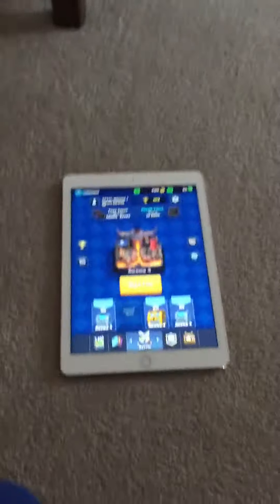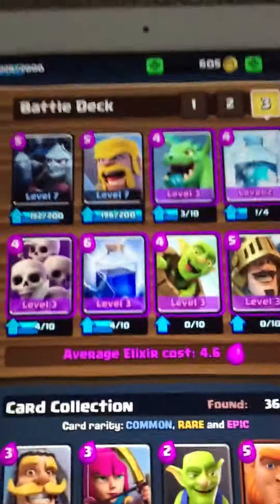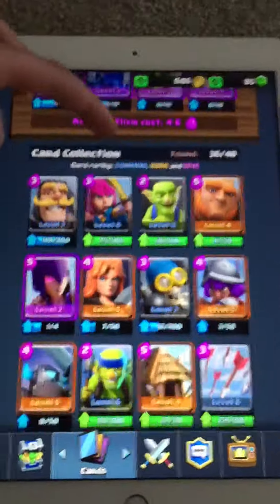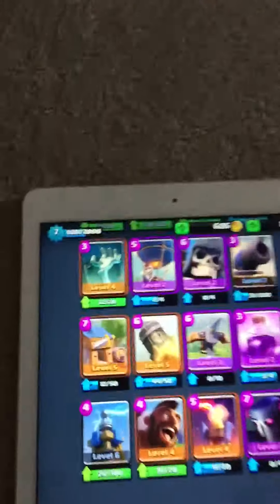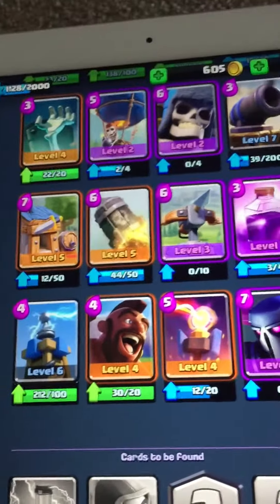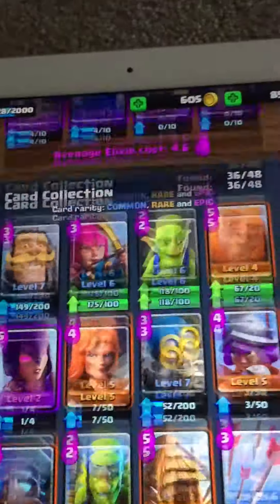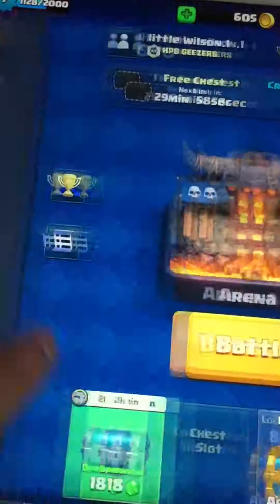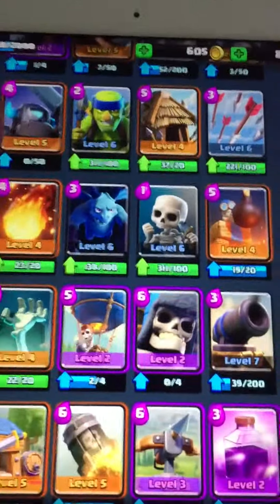UNLOCKING A EPIC IN SILVER CHEST AND WILLS PRO DECK TALK ABOUT IT!!!!